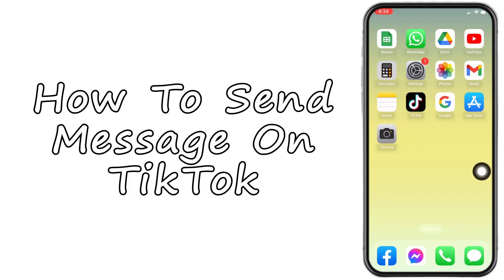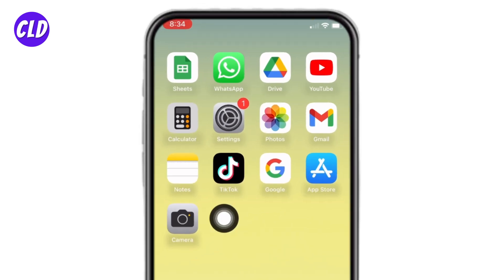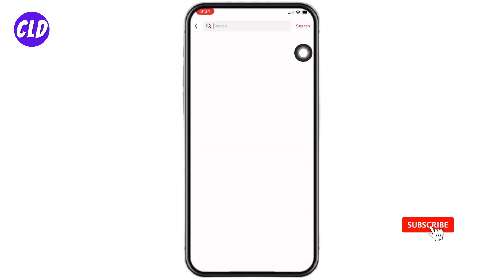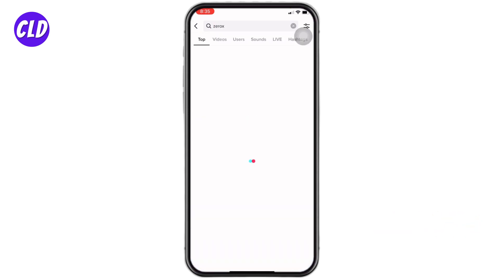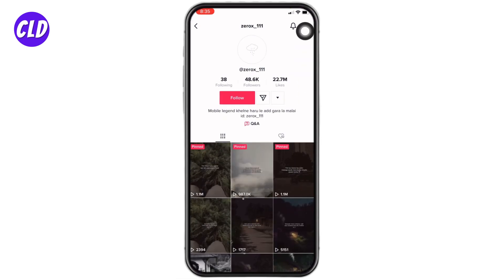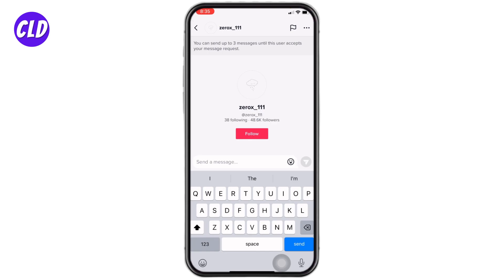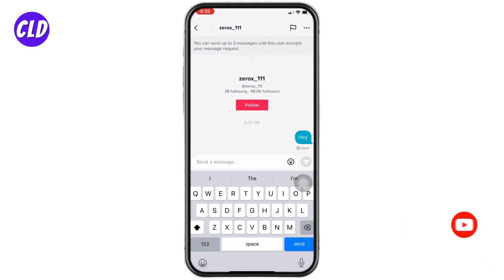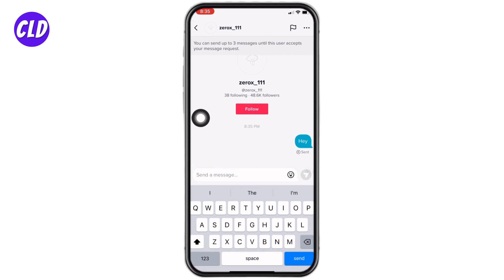How To Send Message on TikTok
In this video, we will be discussing one of the most common features of the popular social media platform, TikTok. TikTok has gained immense popularity over the past few years and has become a household name. While most of us are already familiar with TikTok, there are some features of the app that we may not know about. In this video, we will be discussing how to send a message on TikTok.

Sending a message on TikTok is a great way to connect with other users and stay in touch with your friends and family. Whether you want to send a message to someone you just followed or someone who has been following you for a while, the process is simple and easy to follow.

In this video, we will be discussing the step-by-step process of sending a message on TikTok.
So, if you are new to TikTok or if you are looking to learn more about the platform, be sure to check out this video. We hope that this video will help you make the most of your TikTok experience and connect with other users in a more meaningful way.

00:00 How To Send Messages on TikTok
00:08 Open TikTok App
00:13 Search for the person whom you want to message
00:26 Send Direct Message on TikTok